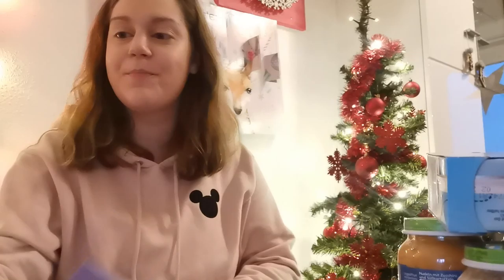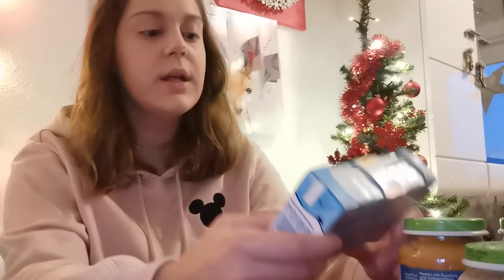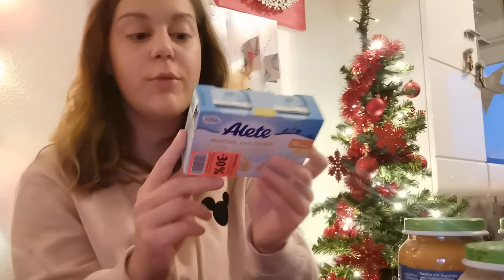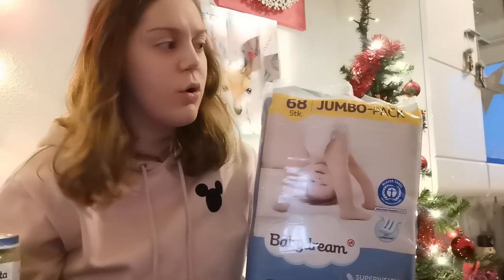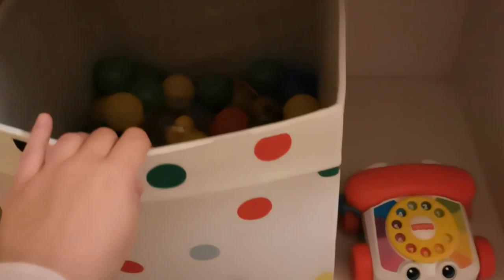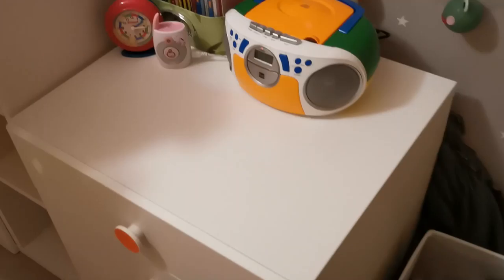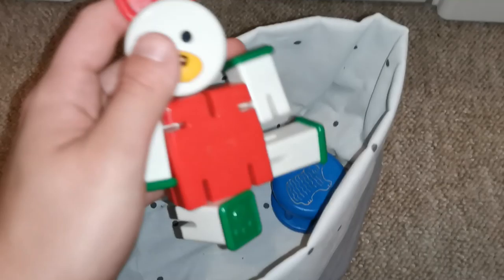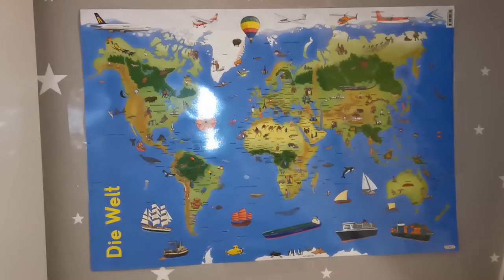🎄 VLOGMAS | Lotti´s Lauflernwagen und Nikolausgeschenke! | Rossmann Haul | Schrottwichteln 🎅🏼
Ich wünsche euch ganz viel Spaß beim
Zuschauen meines ersten "Vlogmas".
Macht euch eine schöne Vorweihnachts-
und Adventszeit. Eure Franzi ♥

🎅🏼 Die Geschichte vom Weihnachtsmann - Fensterbilderbuch :

🎶 Babys erstes Klangbuch: Weihnachten: ab 10 Monaten :

Bei Fragen oder Anregungen, könnt ihr mir gerne unter der unten
genannten Email Adresse schreiben. 📩 Auch auf Instagram könnt ihr mich finden! Über ein "Like" und über ein "Abo" würde ich mich selbstverständlich auch freuen. ✅🅰️🅱️🅾️

Hier findet ihr mich:
📖Facebook: Younique by Franzis BeautyTales

Canon and Variation von Twin Musicom unterliegt der Lizenz Creative-Commons-Lizenz "Namensnennung 4.0".